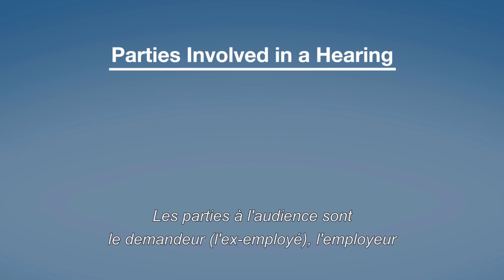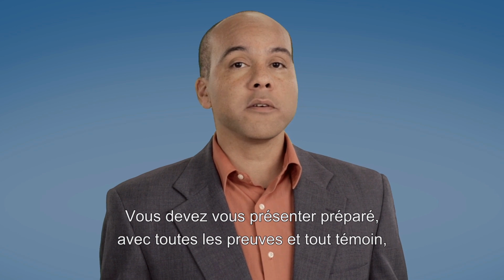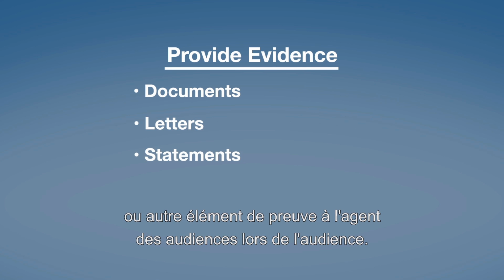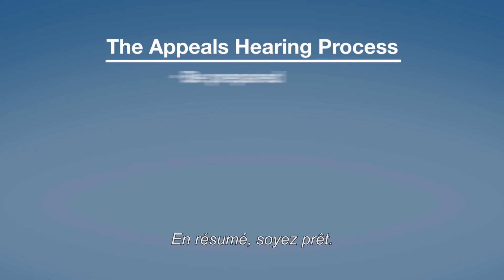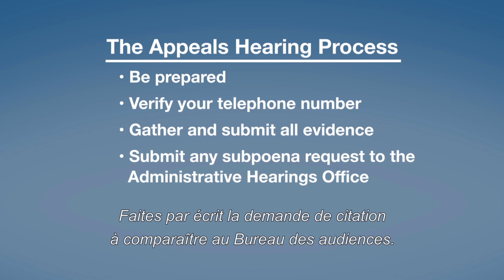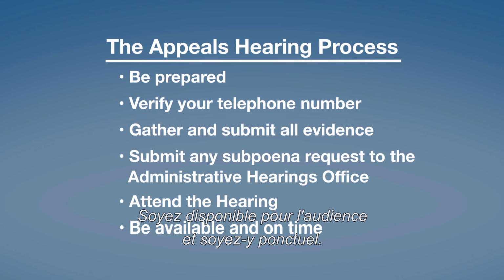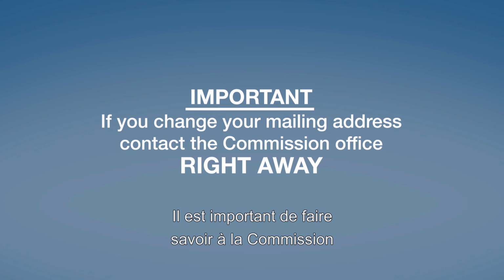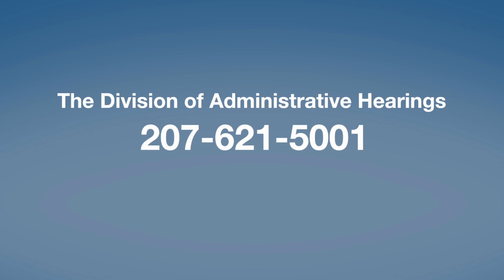Le processus d'audience d'appel dans le Maine